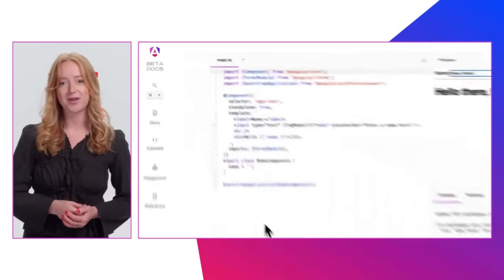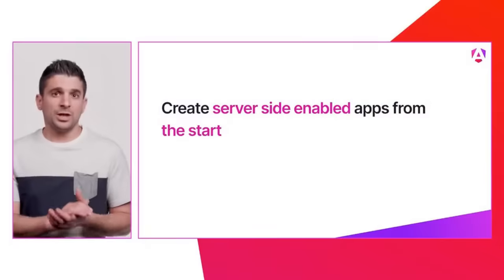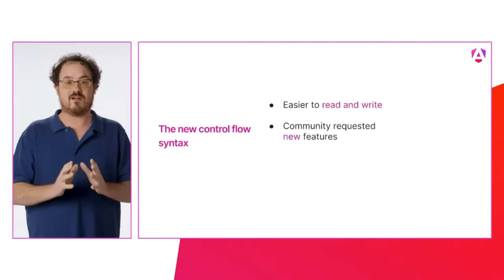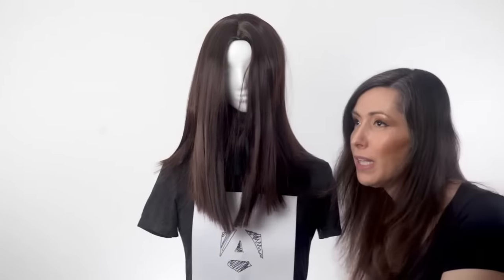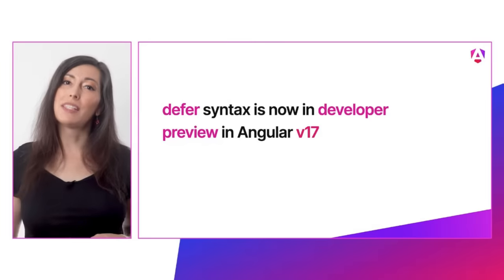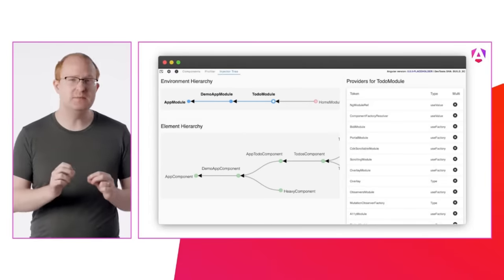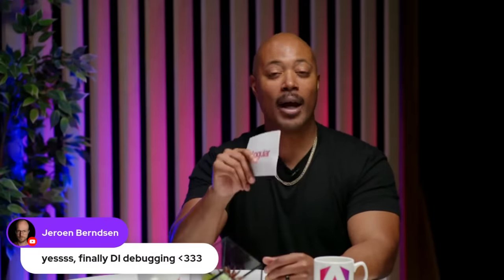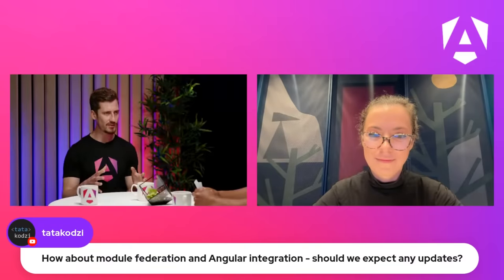Special Angular Event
Learn about the latest and greatest from Angular in this very special event.